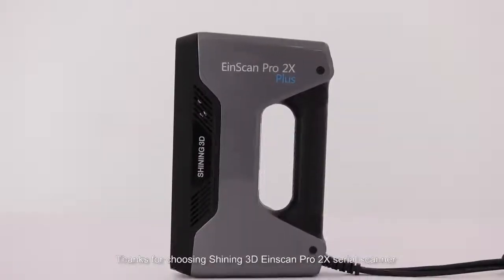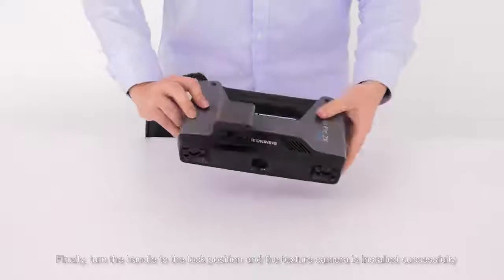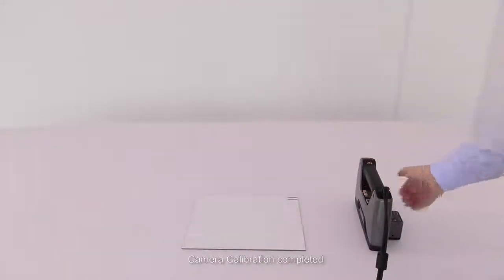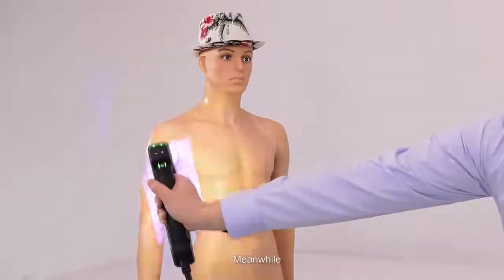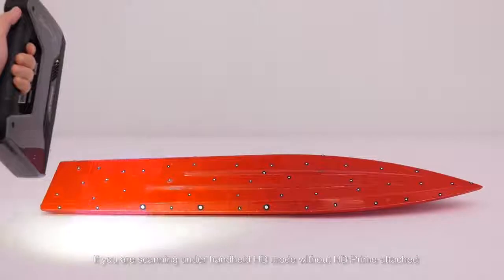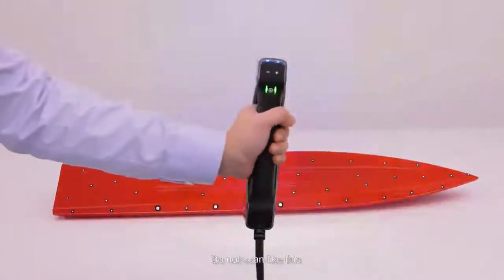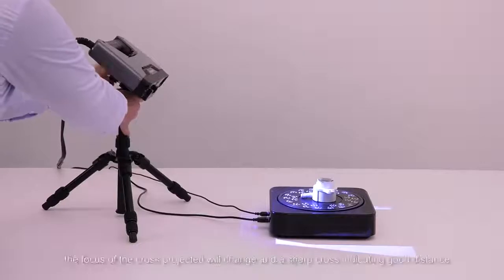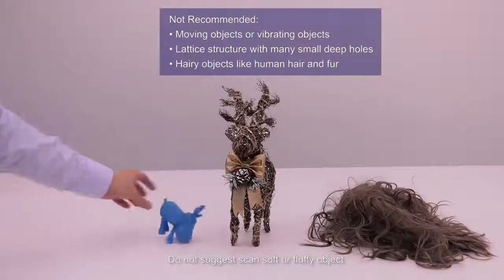Shining 3D EinScan Pro 2X Plus Operation Video | Go3DPro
Meet the completely new EinScan Pro 2X & EinScan Pro 2X Plus, the next generation of handheld 3D scanners with the latest technology. These new models are based on the feedback from thousands of users and the valuable input of SHINING 3D’s own R&D team. Being faster and more accurate than ever before, the portable versatile EinScan Pro 2X & EinScan Pro 2X Plus will improve the efficiency of high-quality 3D modeling.